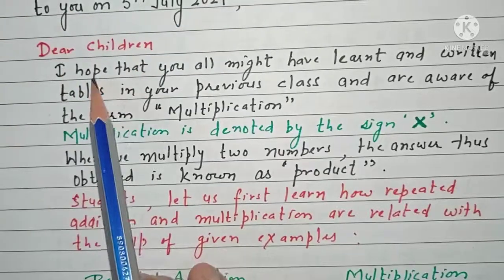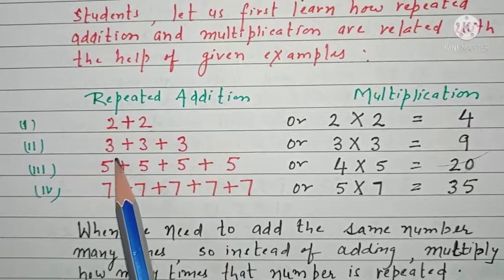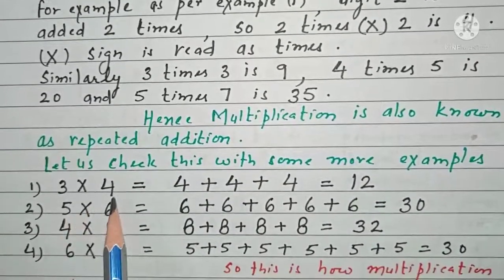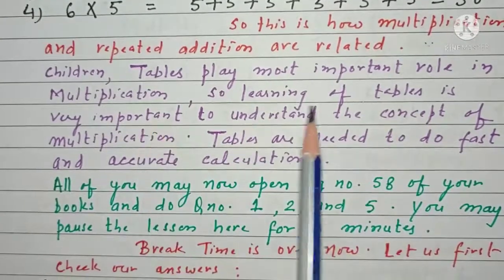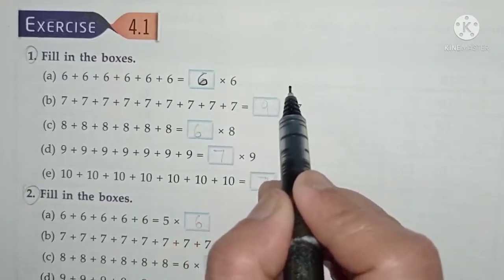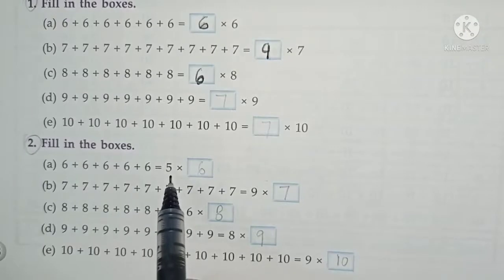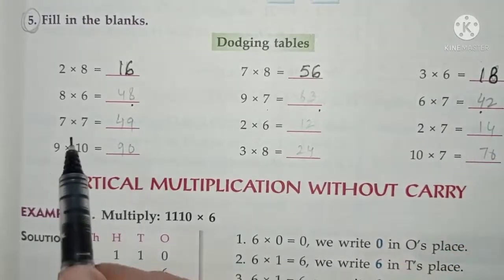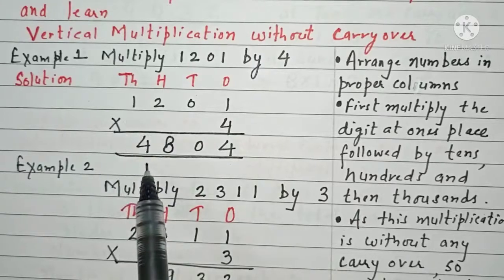Multiplication, Class 3, Mathematics